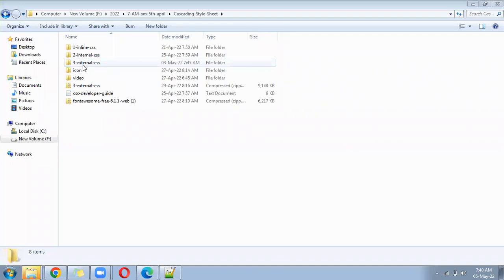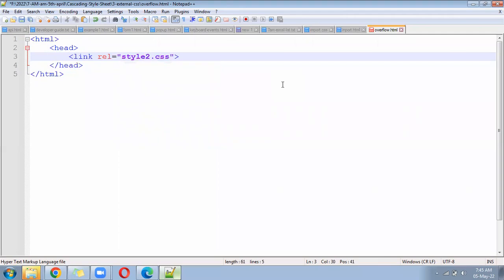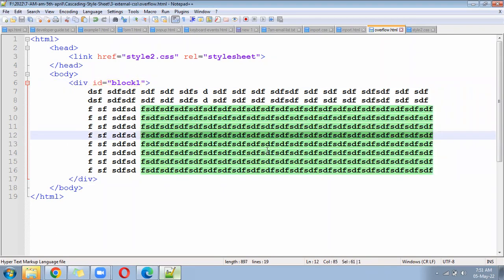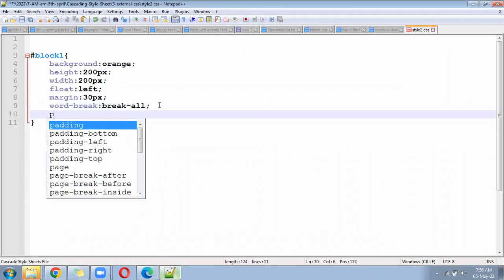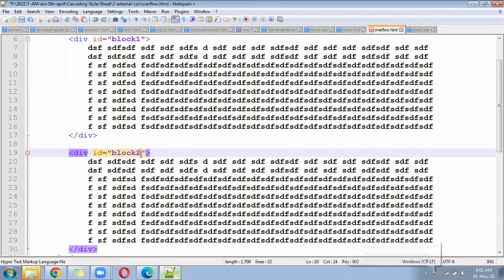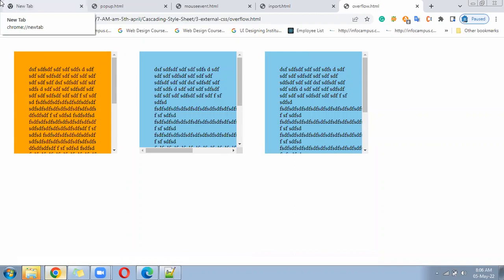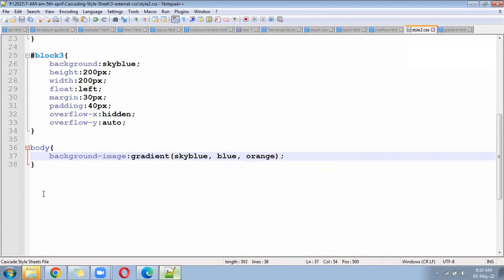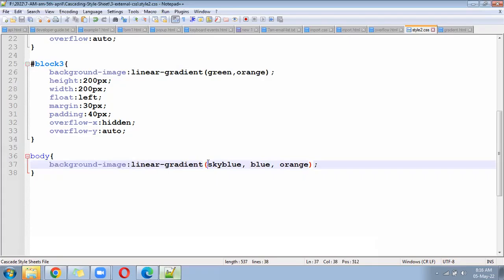CSS PART 11